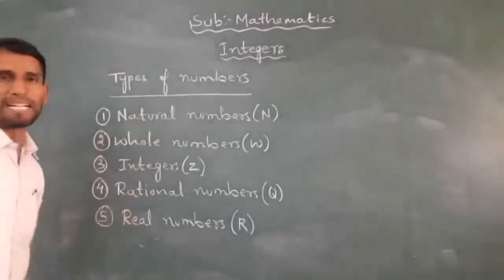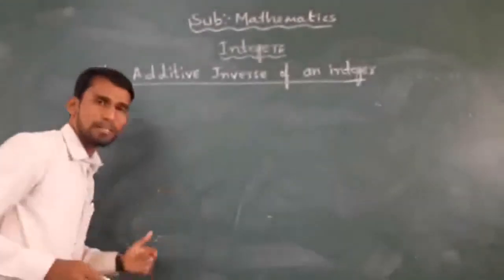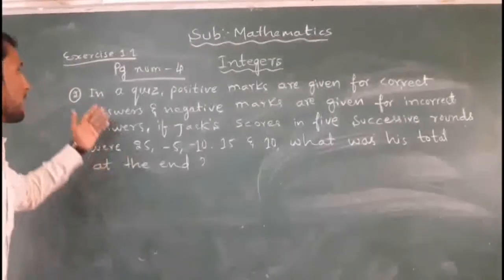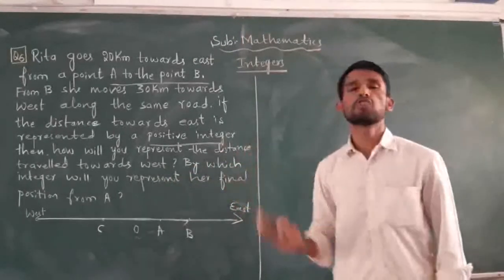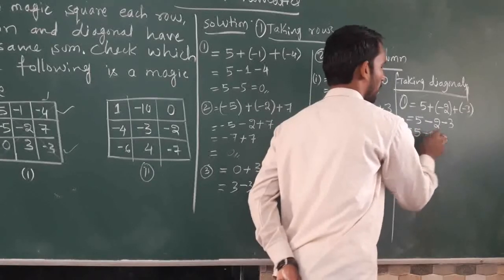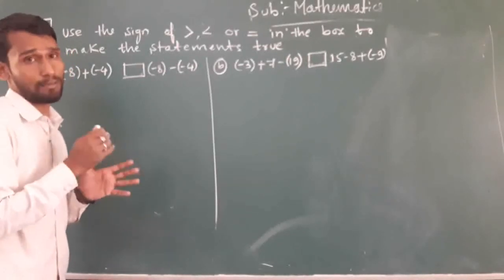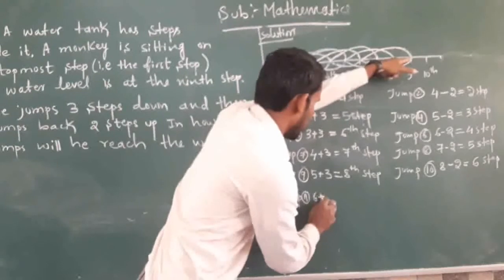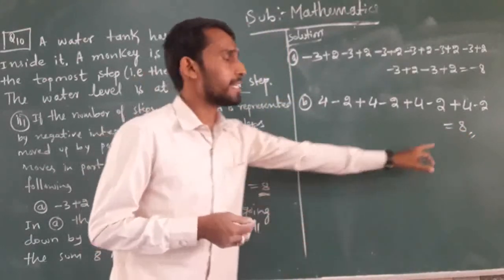7th Standard Maths Chapter - 1 Part 1